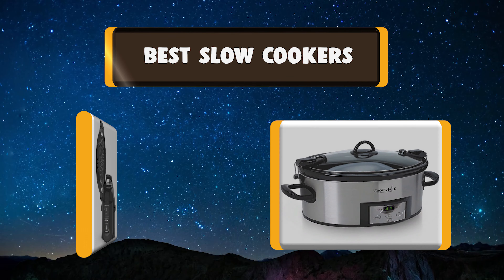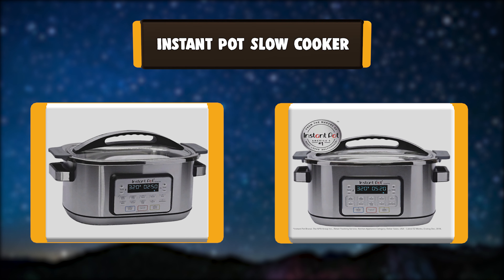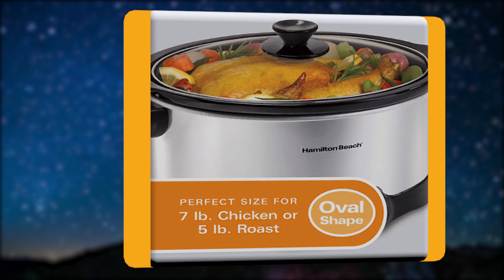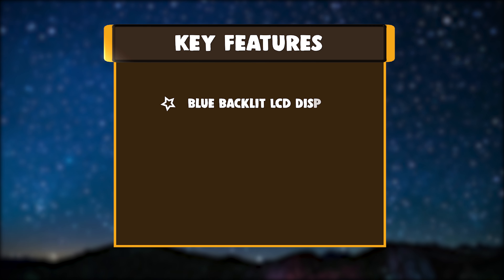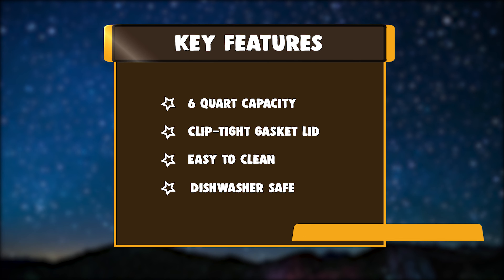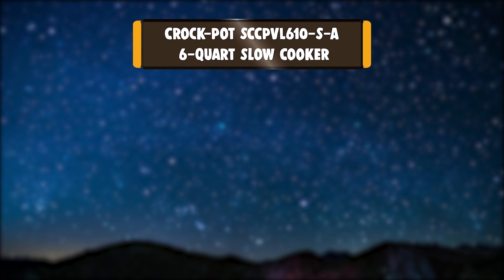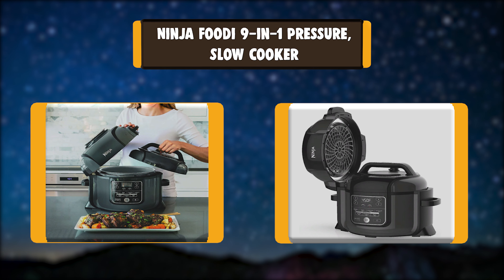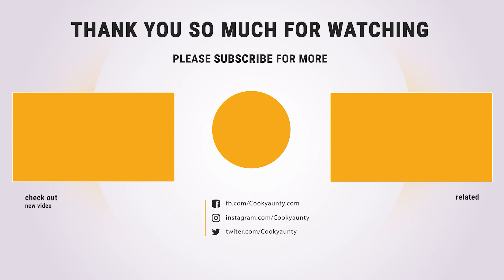Best Slow Cookers in 2020 – Final List After Our Rigorous Test!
Best Slow Cookers
Slow cookers are great for meal prepping with healthy slow cooker recipes and hands-off cooking, especially around the holidays. Keep watching for the best slow cookers to buy right now.

Best Seller in 2020

Our complete review, including our selection for the year's Best_Slow_Cookers , is exclusively available on cookyaunty

These Best Slow Cookers Video Buying Guide Included Products Are:

1. Ninja Foodi 9-in-1 Pressure, Slow Cooker,
2. Crock-Pot SCCPVL610-S-A 6-Quart Slow Cooker,
3. Elite Gourmet MST-250XS Electric Slow Cooker
4. Hamilton Beach Slow Cooker
5. Cuisinart MSC-600 3-In-1 Slow Cooker
6. Hamilton Beach Programmable Slow Cooker
7. Instant Pot Slow Cooker

For home cooks, slow cookers are a kitchen essential. They allow you to cook food unattended over long periods of time. Simply throw all your ingredients in and allow the slow and low heating process to bring out all the flavors of your dish. But the world of slow cookers has expanded in recent years with the introduction of time-saving multi-cookers like the viral Instant Pot.

Today's slow cookers can steam, sauté, brown, and so much more. Whether you're in the market for a multi-cooker that does it all, or a basic slow cooker that won't break the bank — we tested the best slow cookers on the market today.

So, watch our 7 best slow cookers reviews to find out which is best one for you.

SlowCookers cookyaunty kitchen Slow_Cookers_in_2020 , Best Slow Cookers in 2020, Top Slow Cookers in 2020, Slow Cookers Reviews